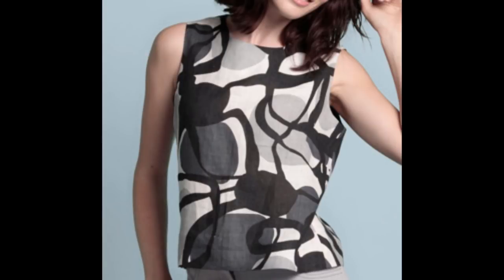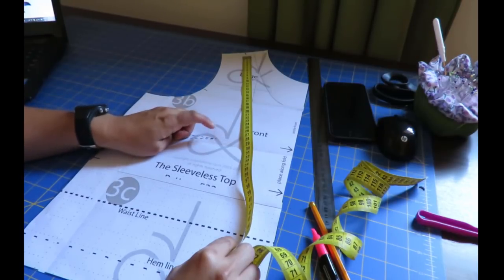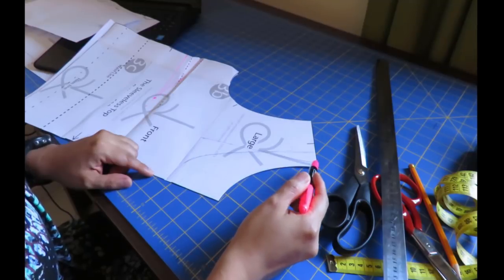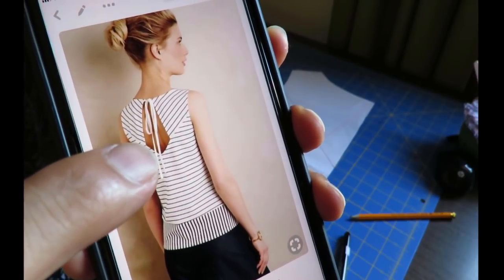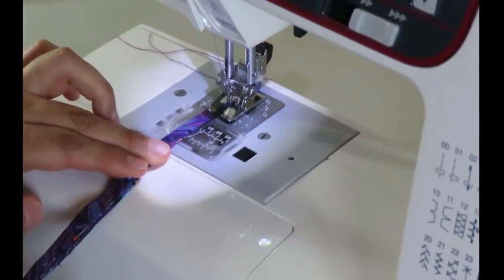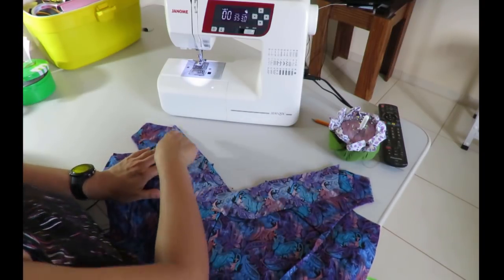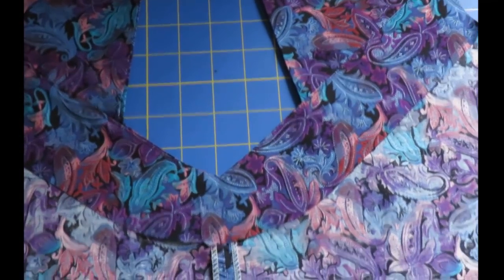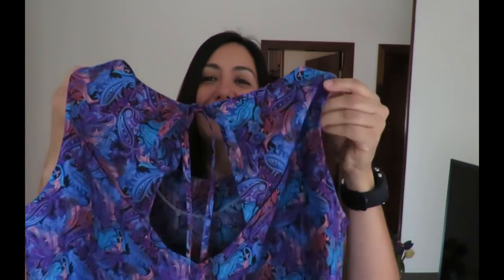How to sew this COOL back detail hack. Free PDF pattern (Angela Kane). Pinned into reality.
I am showing how to adapt the back of any woven tank to have a diamond shape cut out detail.  You can use any tank as base but I am using a free pdf from Angela Kane.

Let’s Connect!